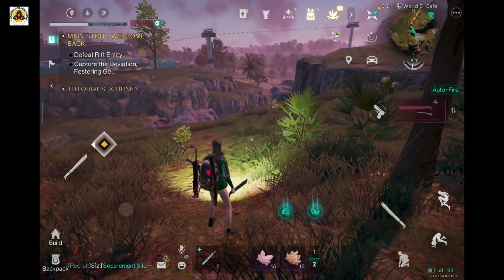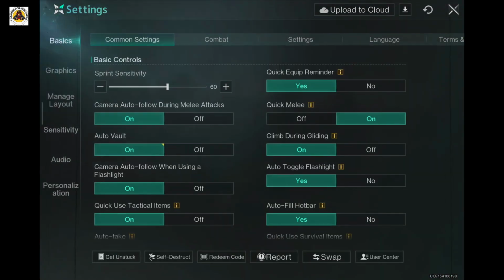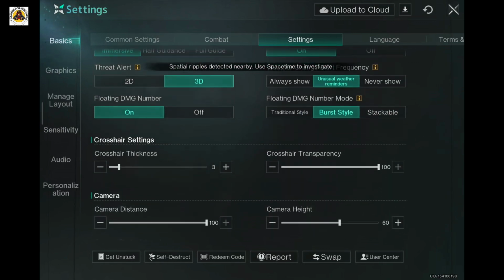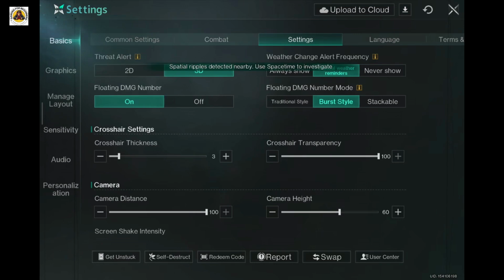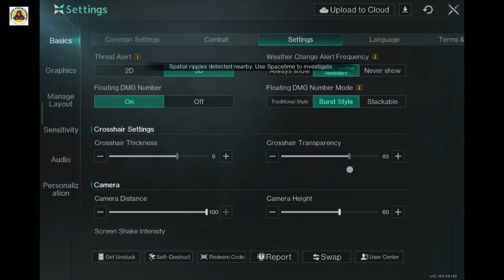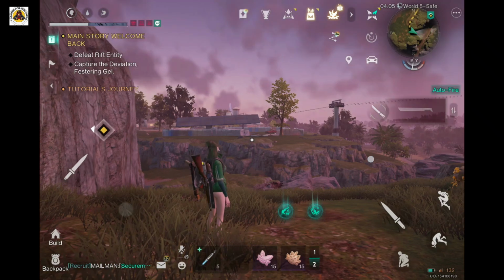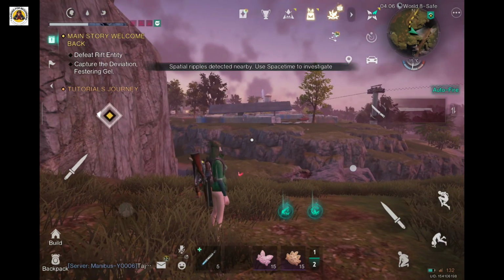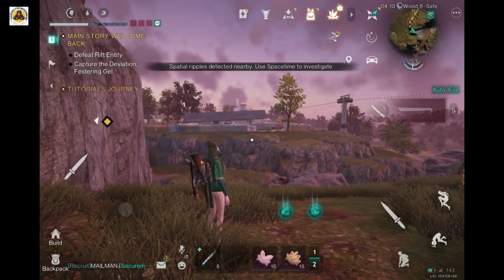Once Human Crosshair Customization Guide – Improve Accuracy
Want to adjust your crosshair in Once Human for better aiming and accuracy? This tutorial will show you step by step how to customize the crosshair’s style, size, and color so you can play more comfortably and improve your gameplay.